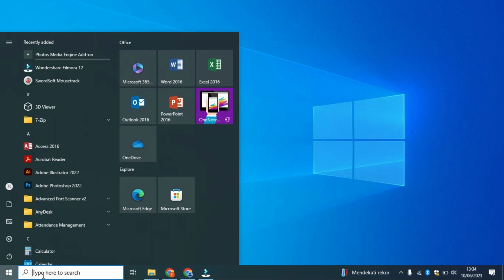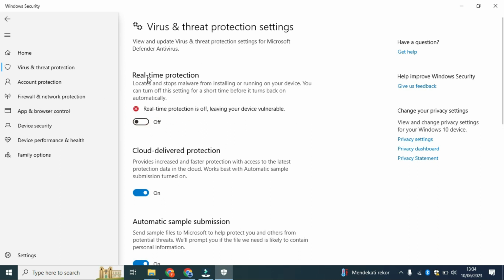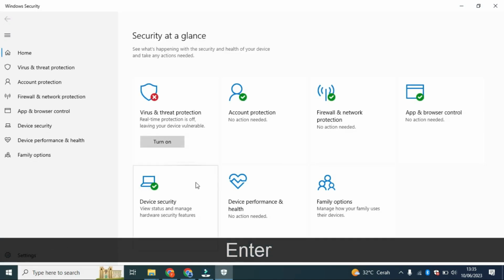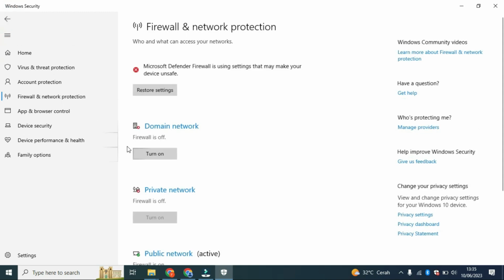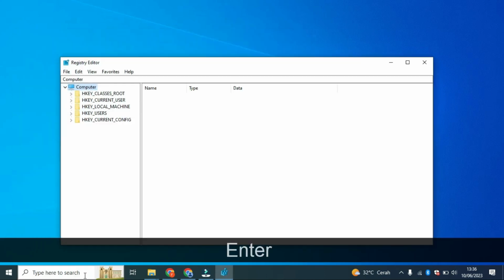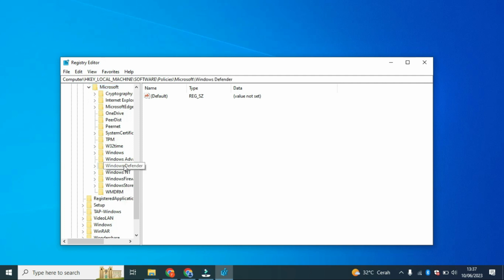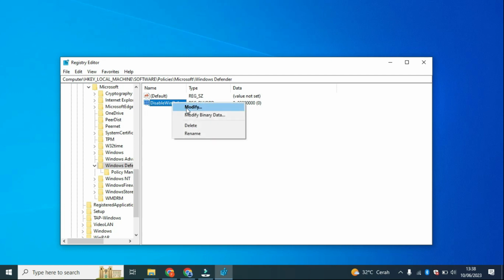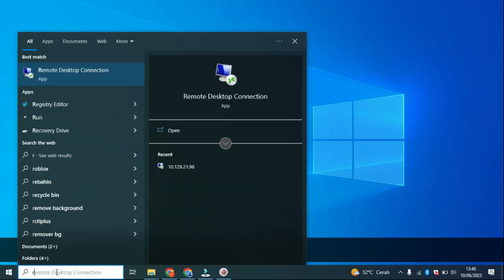How to Disable Windows Defender and Firewall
In this video, we're going to show you the easiest and most effective way to turn off Windows Defender and Firewall in Windows. Whether you're temporarily disabling them for software installations or permanently disabling them for other reasons, this guide has got you covered.

We'll walk you through the step-by-step process of disabling both Windows Defender and Firewall, with clear instructions and helpful tips along the way. You don't need any technical skills or expertise to follow this guide, so even beginners can turn off Windows Defender and Firewall with ease.

By the end of this video, you'll have a complete understanding of how to disable Windows Defender and Firewall, and what the potential risks are of doing so. So whether you're a casual user or a seasoned IT professional, this ultimate guide has everything you need to know.

So sit back, relax, and let's get started on turning off Windows Defender and Firewall in Windows.